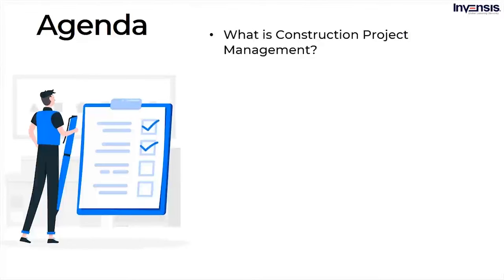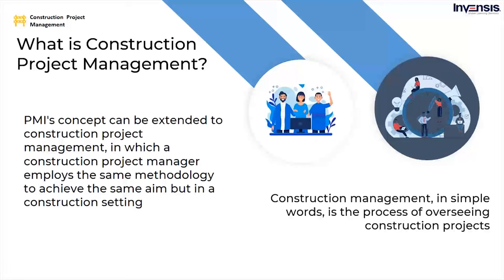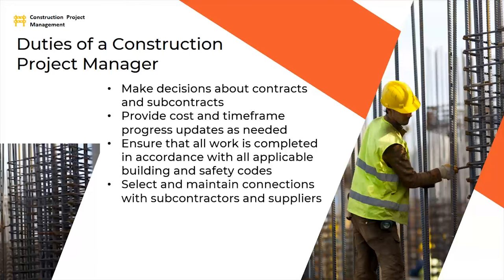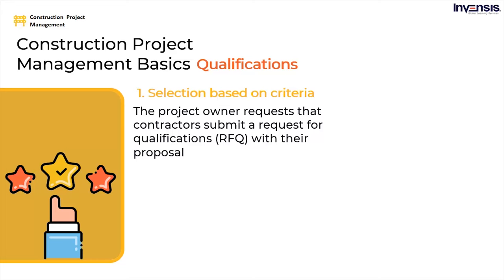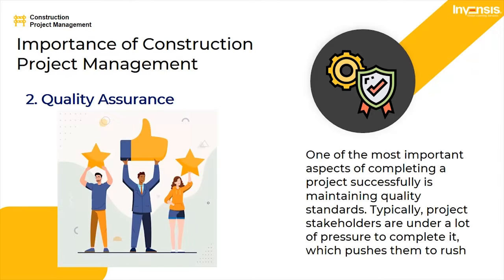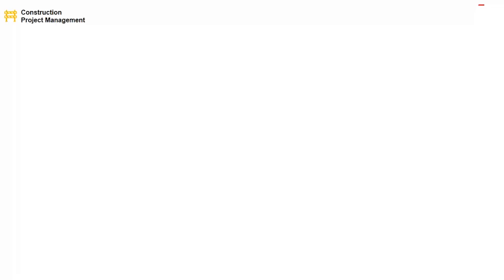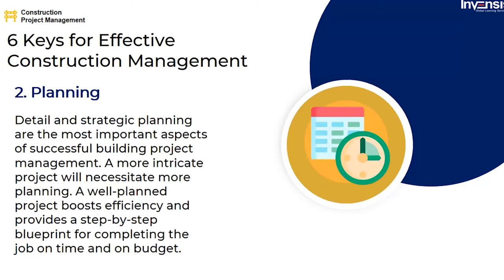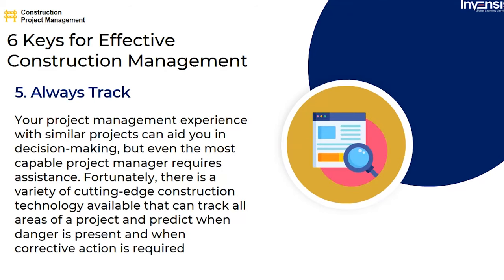Project Management in Construction Explained | Invensis Learning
This Invensis video on "Project Management In Construction Explained " will help you understand about project management in construction and how it is implemented in project management. In addition, many construction project management basics are discussed.  Following are the topics covered in the video "Project Management In Construction Explained"

00:00:00 - Introduction
00:01:40 - What is construction project management?
00:03:26 - Duties of construction project manager
00:05:28 - Construction Project Management Basics
00:08:55 - Importance of Construction Project Management
00:11:46 - The Construction Project Management Team
00:14:01 - Construction Project Management Process
00:20:01 - The Role of Project Manager in Construction
00:21:11 - Effective methods to perform construction project management
00:26:51 - Construction Project Management Case Studies

Gain a fundamental understanding of project management concepts by being part of this PM Fundamentals training. Learn how to implement project management and Agile best practices and how to incorporate PM tools in day-to-day project-based activities.